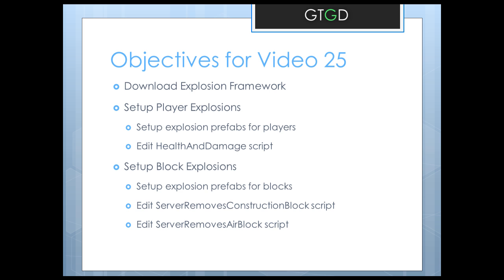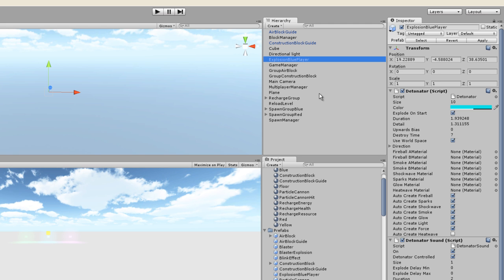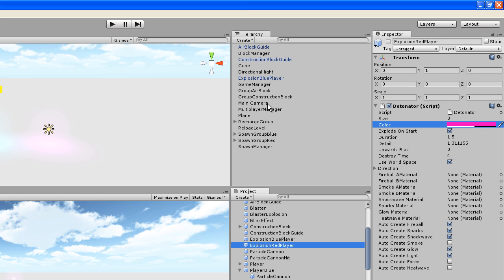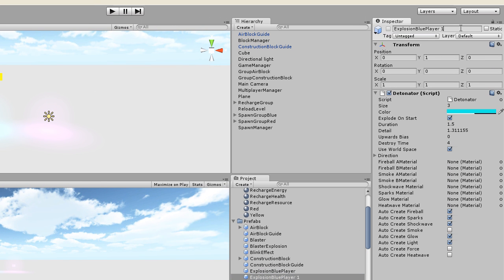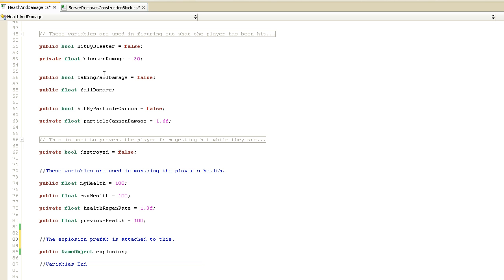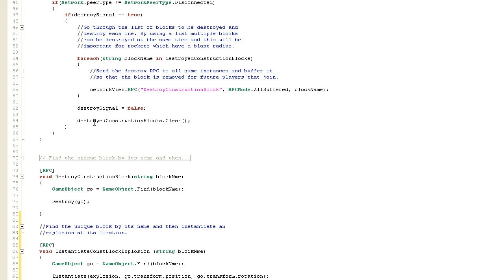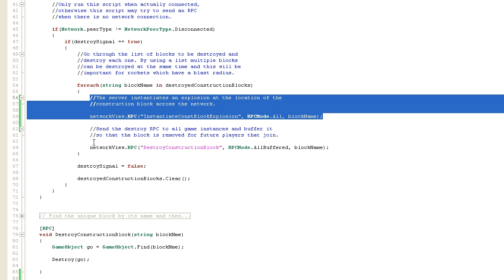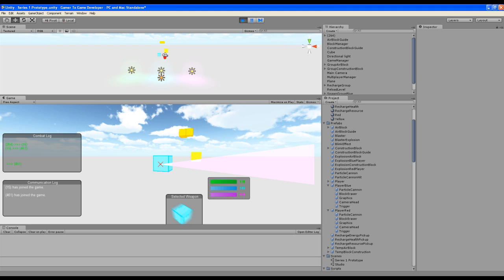GTGD S1.25 Explosions - Unity Multiplayer Tutorial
In this video we'll implement the explosions from the Unity Explosion Framework.